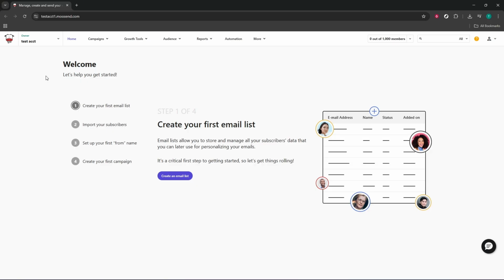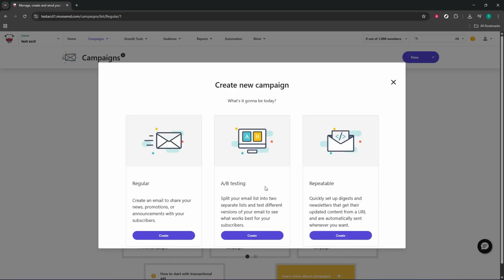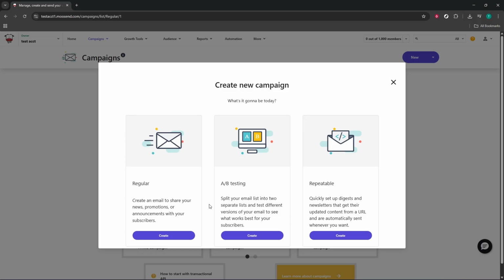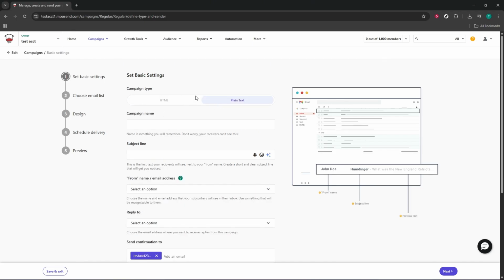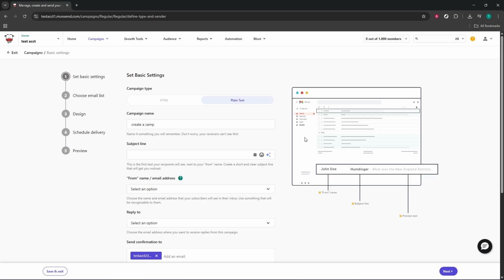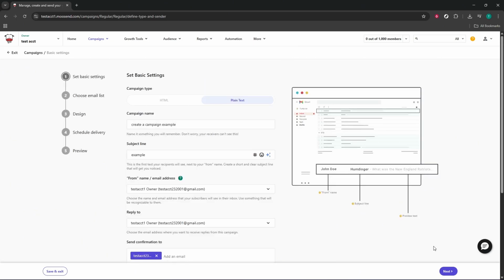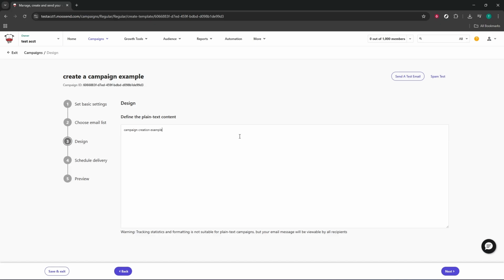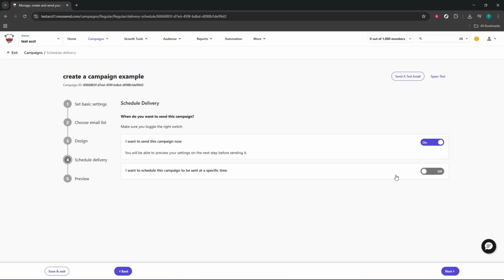Create A Campaign In Moosend [Expert-Backed]